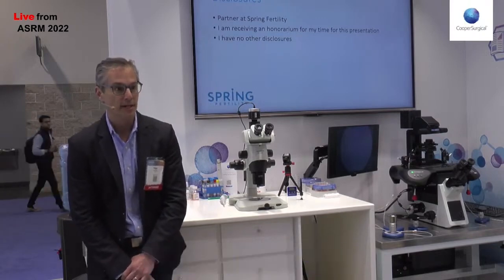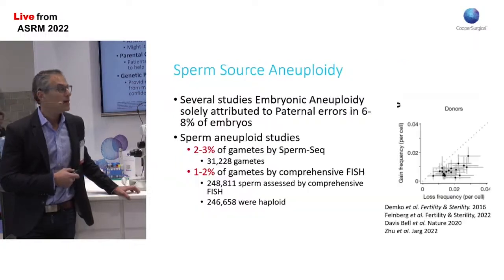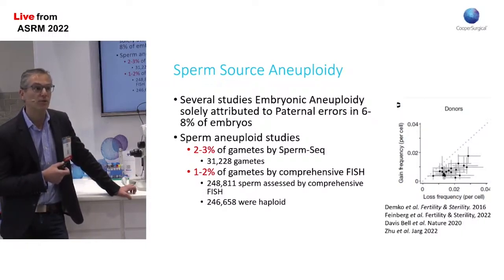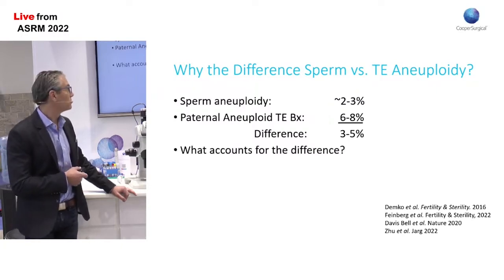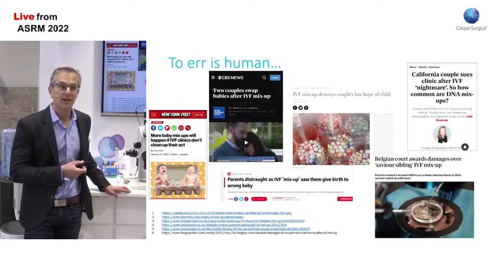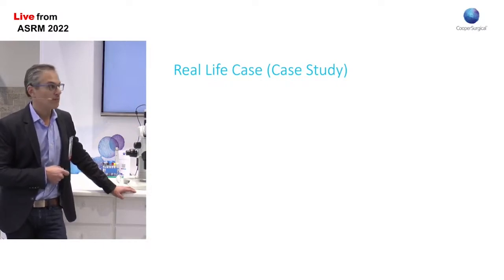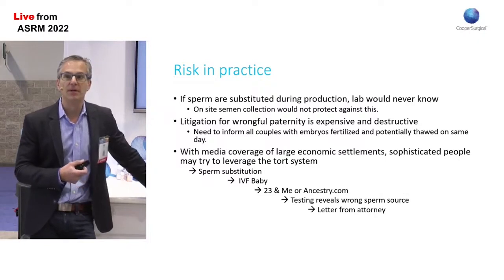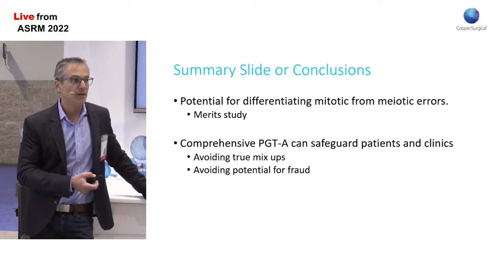PGT-Complete - Safeguard your patients and your Clinic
Dr. Peter Klatsky, CEO and co-founder of Spring Fertility discusses how PGT-Complete can safeguard both your clinic and patients.

Filmed at ASRM in Anaheim, October 2022